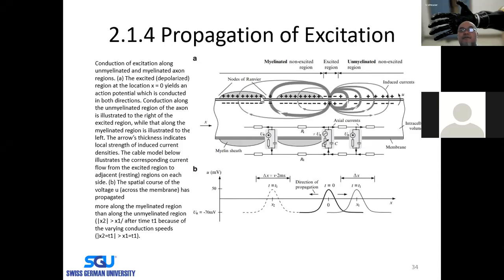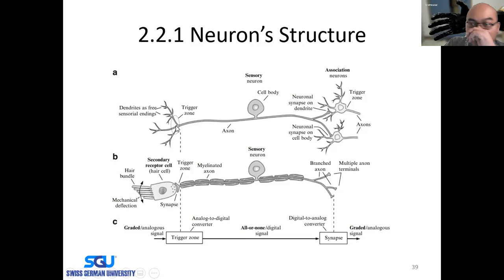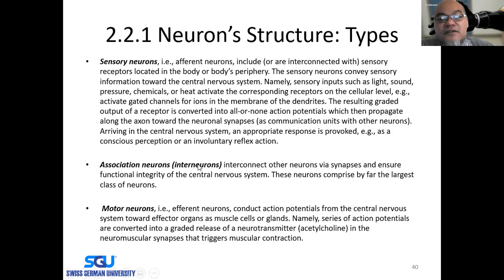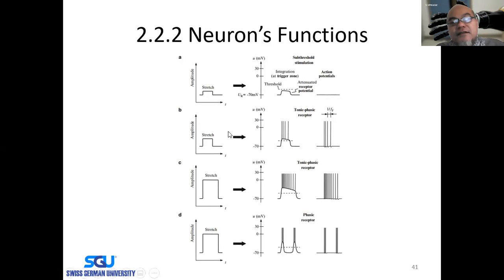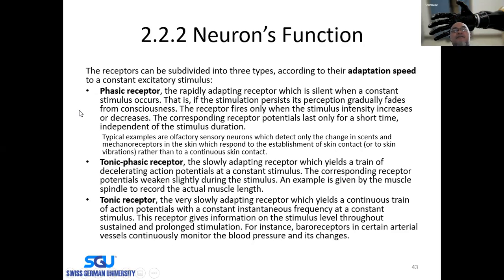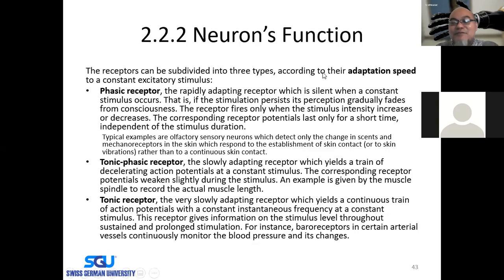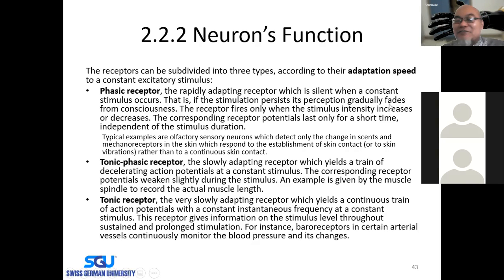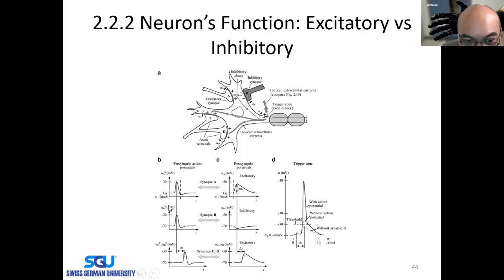SENSOR & MEASUREMENT SYSTEM (8): Biosignal and Rel. Phys. Phen. (Part 6), Neuron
In this session, the physiology behind the generation of biosignal at the neuron is given. Neuron is an important type of cell that generates many biosignals: Electroencephalography (EEG) for example. But, also many other biosignals like mechanical biosignal is generated in coordination with certain neural activity. Hence, understanding how signal is generated within and between neuronal cells is significant for the understanding of biosignal generation and the related physiological phenomena.